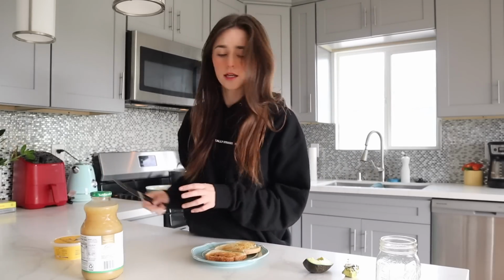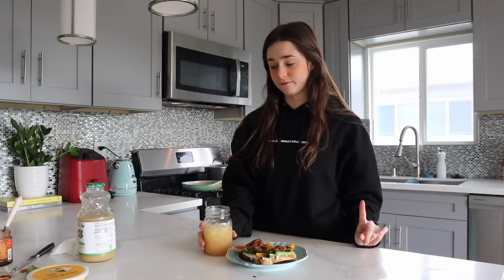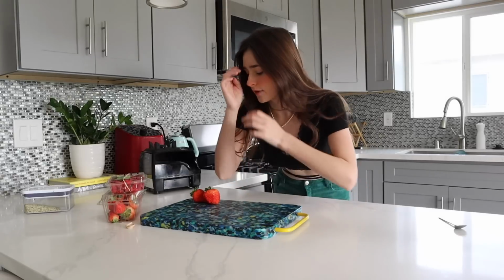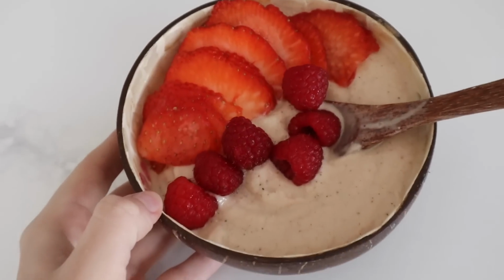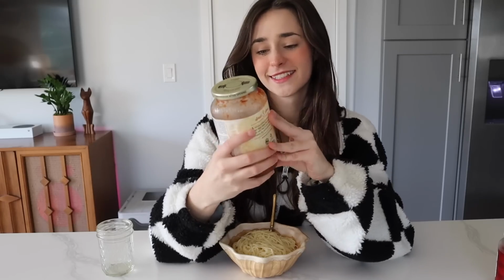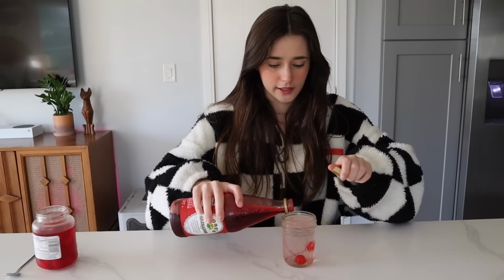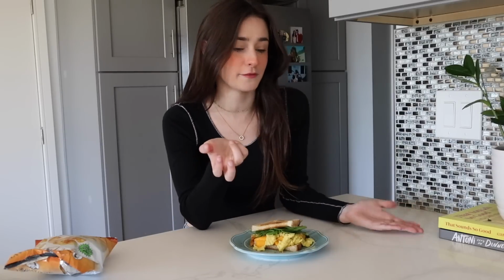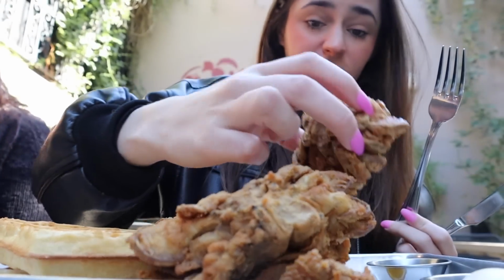a week of my lunches!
heyyyyyy guys!!! i decided to do a more vlog-gy version of a week of my lunches!!! :D

food instagram: @ashleysabundance
camera equipment I use!
dslr camera
vlog camera
tripod: Velbon Videomate 300!
vlogging tripod: flexible gorillapod

faq’s
- how old are you? 20.
- where do you live? los angeles.
- what blender do you use?
- how long have you been vegan for? 6 years.